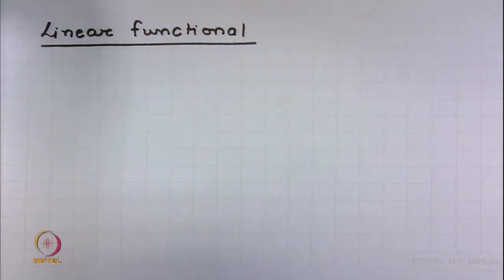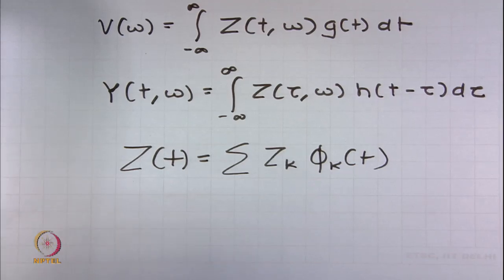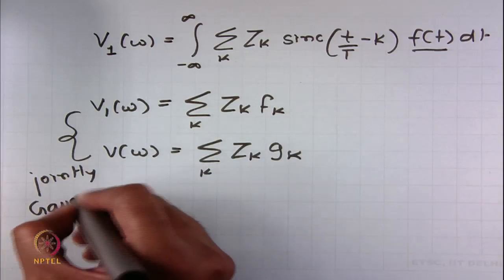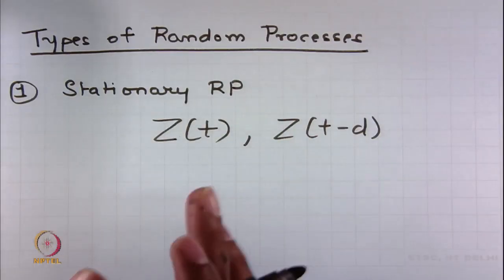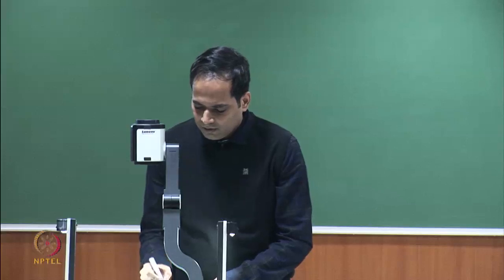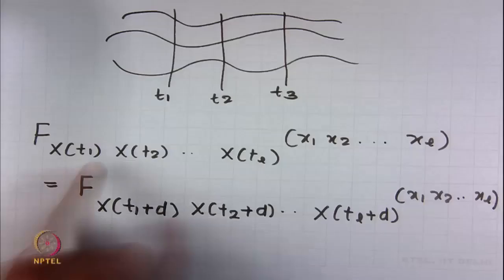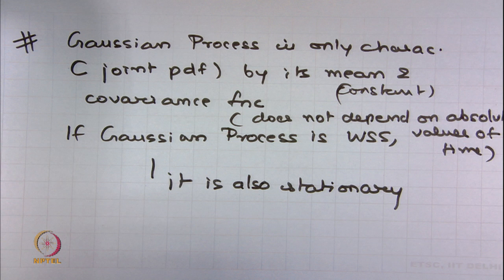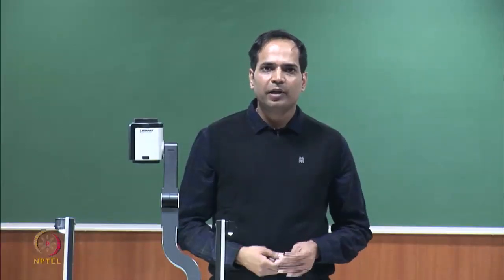Lec 15 : Types of Random Process